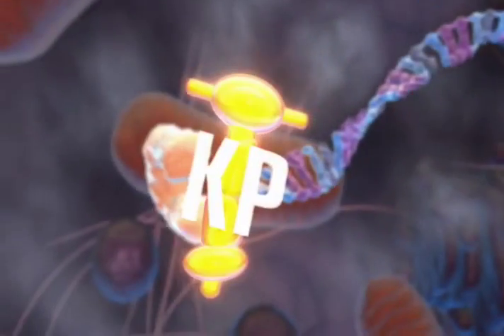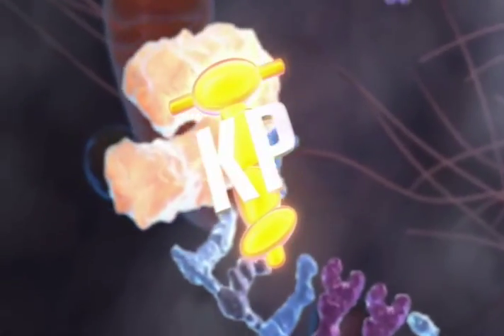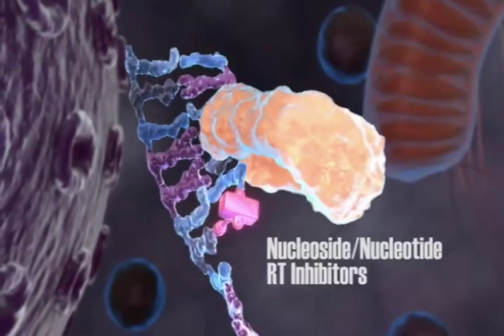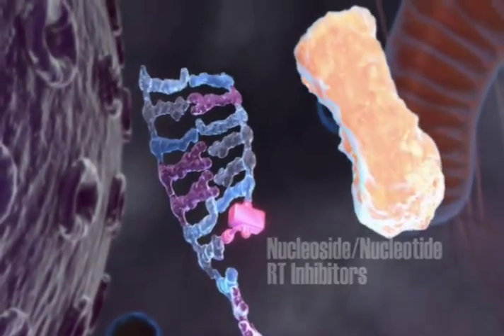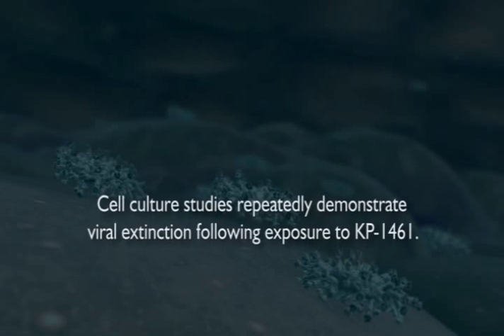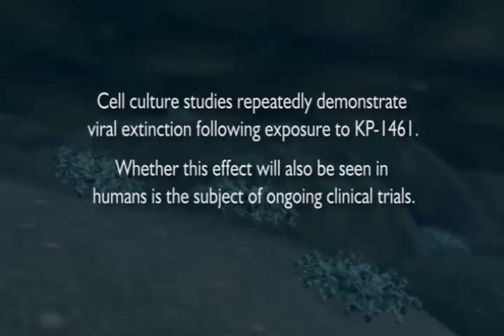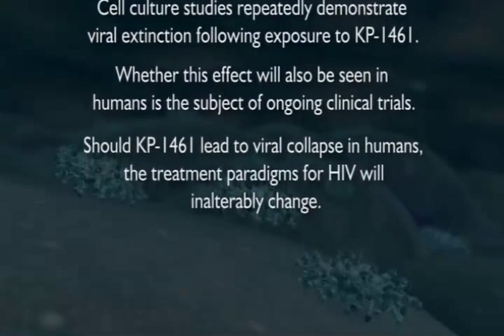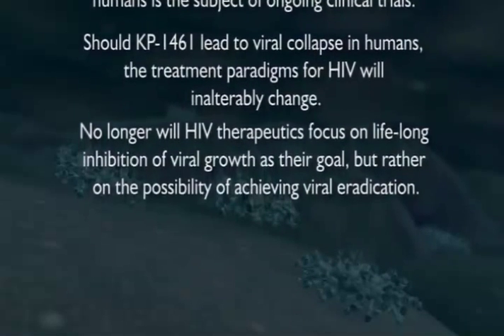Possible cure for HIV? (Viral Decay Acceleration)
Koronis Pharmaceuticals develops antiviral therapeutics based on Viral Decay Acceleration™ (VDA) - a pioneering treatment approach that offers the possibility of a new therapeutic paradigm. The Company's lead product candidate is KP-1461 for the treatment of HIV. *Video copyright is owned by Koronis Pharmaceuticals, Redmond, WA 98052